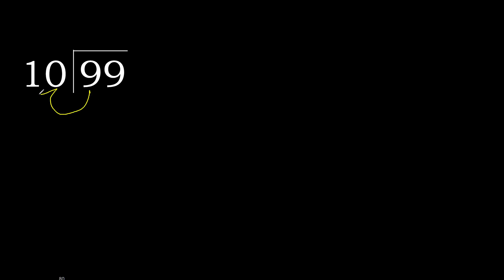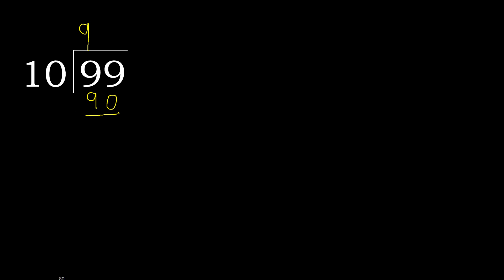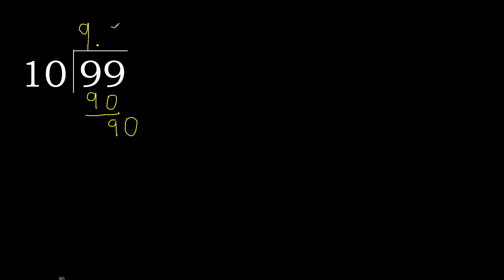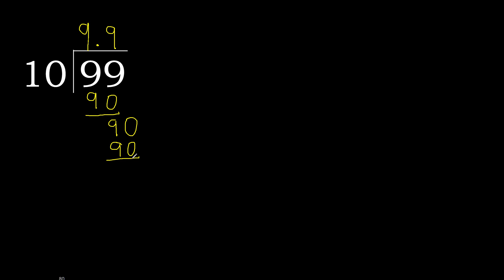Divide 99 by 10 , decimal result . Division with 2 Digit Divisors . How to do